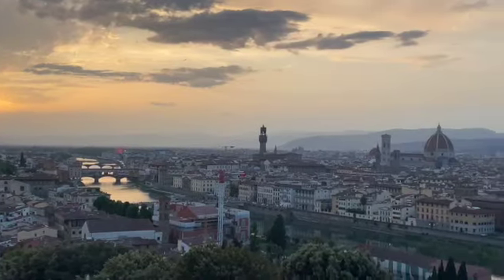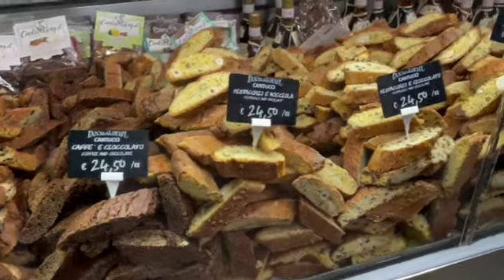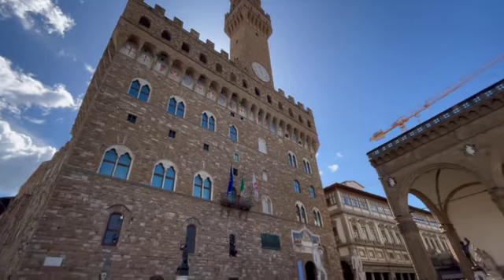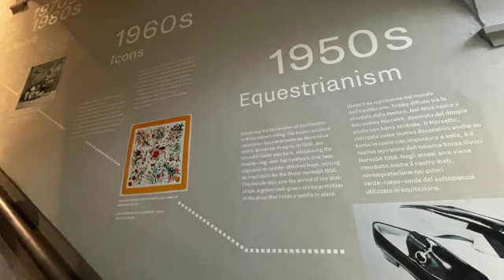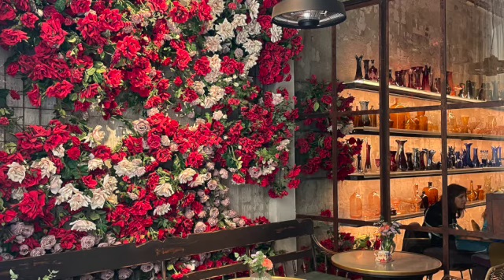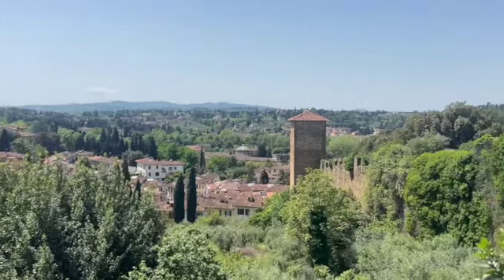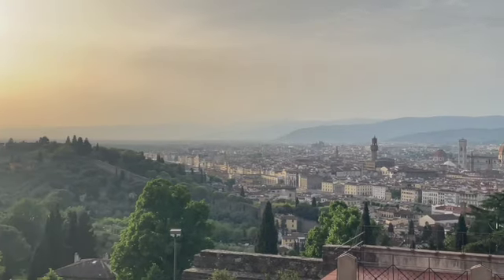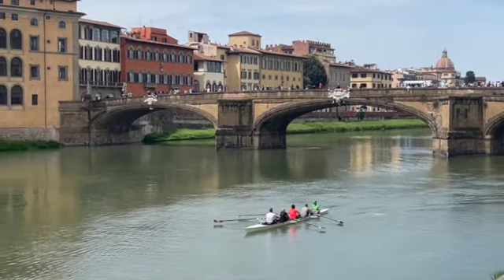Home Base Highlights: Slow Travel Adventures in Florence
🌟Welcome to the first episode of *Home Base Highlights: Florence, Italy!* 🌟

In this video, we’re taking you through a month-long slow travel journey in Florence, where we discover the perfect blend of vibrant culture and local charm. From exploring iconic landmarks like the Florence Cathedral and the Uffizi Gallery, to indulging in mouthwatering Florentine cuisine, Florence truly captured our hearts.

We'll show you why Florence is an incredible home base for slow travelers, share our favorite spots, and take you on day trips to nearby Pisa and Lucca for some added adventure. Whether it's your first visit or your tenth, Florence offers something for everyone, from Renaissance masterpieces to hidden gems in local neighborhoods.

For all the details on where to eat, visit, and explore, along with a curated Google map of Florence’s must-see spots, head over to our blog! 🌍✨

💡Featured Highlights:
- Climbing the Florence Cathedral dome 🏛️
- Masterpieces at the Uffizi Gallery 🎨
- Michelangelo’s David at the Accademia Gallery 🗿
- Exploring Pisa and Lucca on easy day trips 🚄
- A taste of Florence’s incredible culinary scene 🍽️

Don’t forget to like, subscribe, and hit the notification bell to stay tuned for more episodes of our Home Base Highlights series, where we dive deep into living like a local across the world!

📍 Best things to do in Florence
📍 Day trips from Florence
📍 Florence walking tour

Planning a Trip to Florence?

Chapters:

Why Florence? 1:13
Florence Cathedral 1:41
Piazza della Signoria 2:04
David 2:20
Uffizzi Gallery 2:49
Gucci Garden 3:09
Restaurants 3:32
Markets & Shops 4:04
Boboli Garden 4:33
Pisa 5:21
Lucca 5:42
San Miniato al Monte 6:26

^^^ LET’S CONNECT! ^^^

^^^About Us^^^

Our goal is to inspire and help you make the most of your travels, whether you're dreaming of traveling full-time or planning your next vacation. As empty nesters and slow travelers, we share our experiences, itineraries, and research to help you discover the best destinations, answer your questions, and find the perfect accommodations.

We believe travel is one of the best ways to broaden your horizons, gain new perspectives, and connect with people from all walks of life. Let's go on this adventure together! Have questions or just want to say hi?